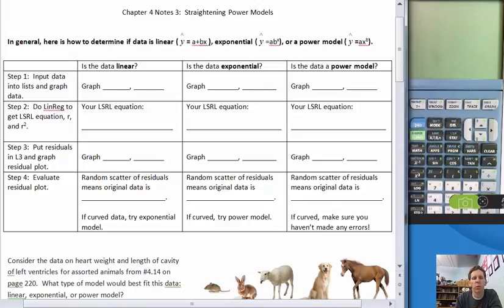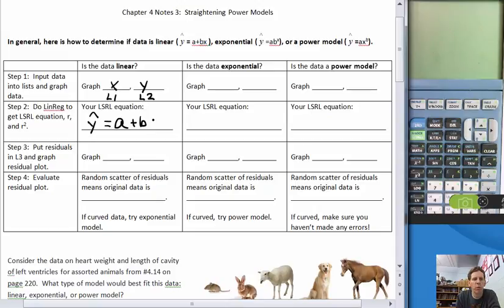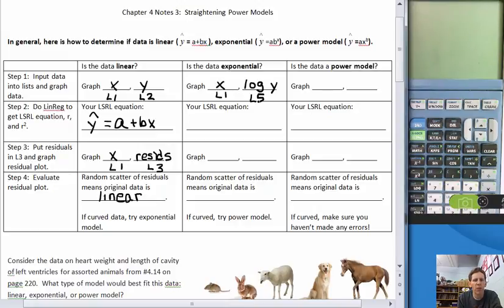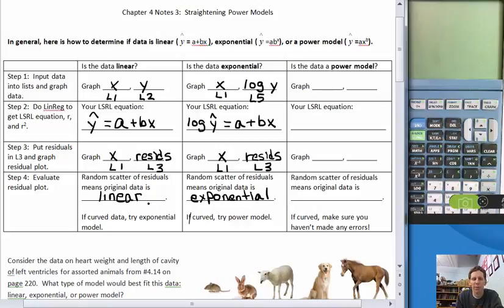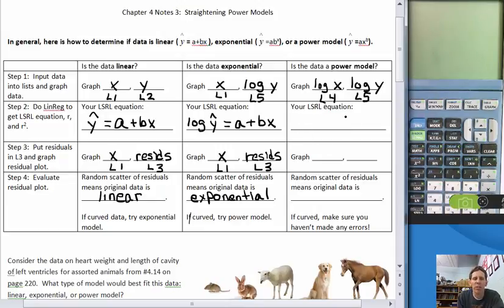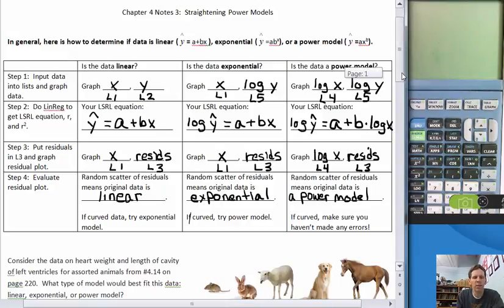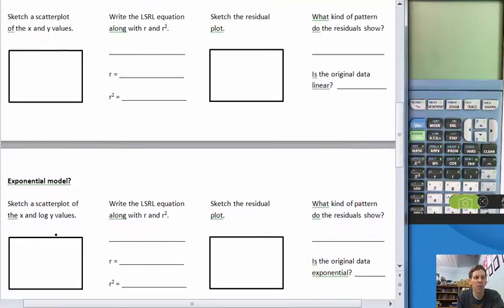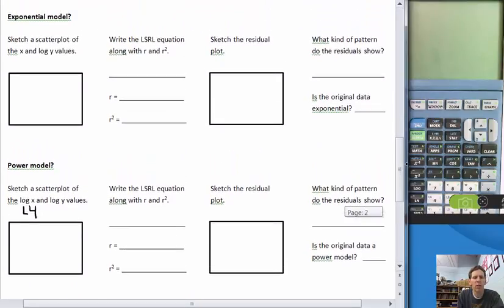Chapter 4 Notes 3: Straightening Power Models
Determine if data is linear, exponential, or fits a power model.